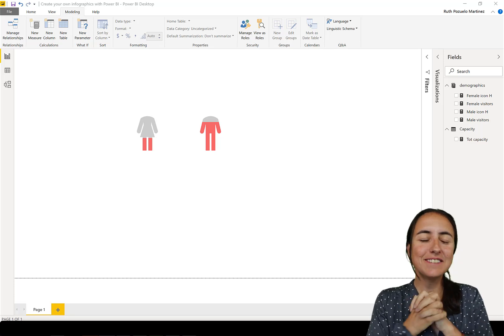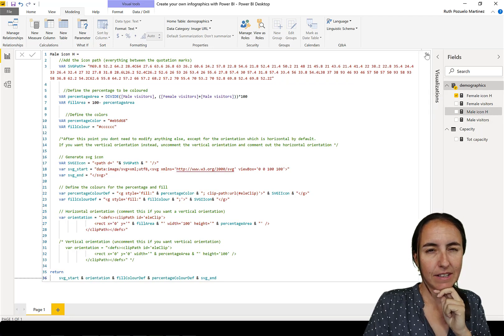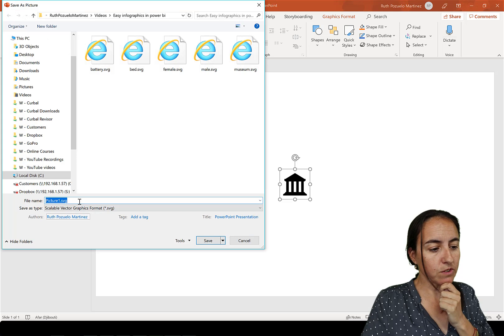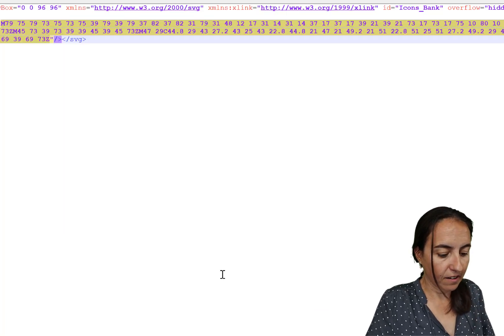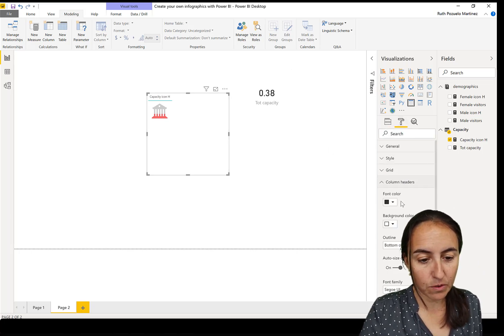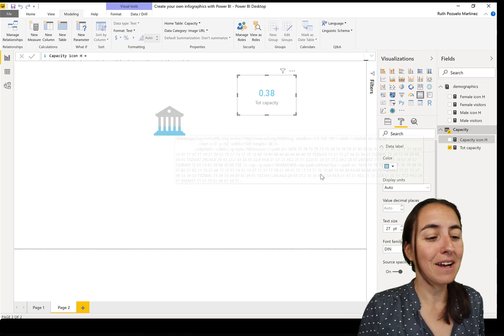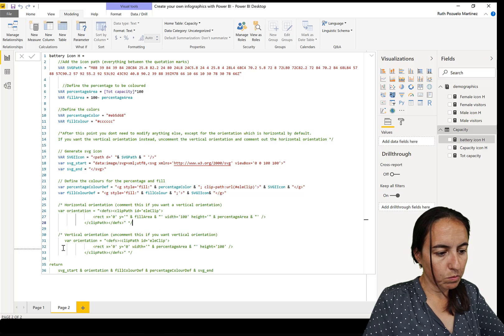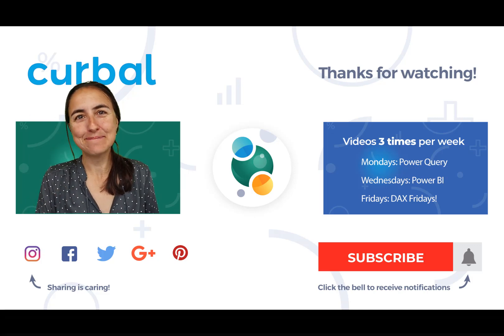D52 Easy and fast infographics in Power BI 📈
In a previous video I showed you how to create infographics using the infographic designer, in today's video I am going to show you how to do it without using the custom visual.

Here you can download the pbix files choose community downloads and then #52